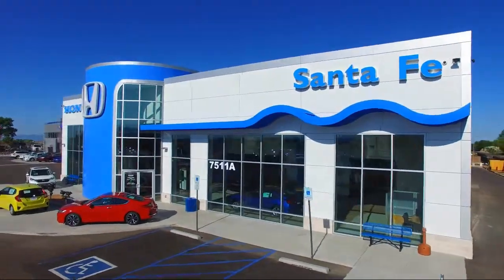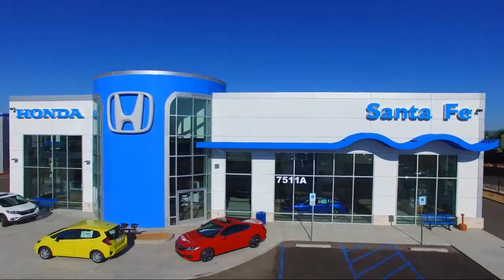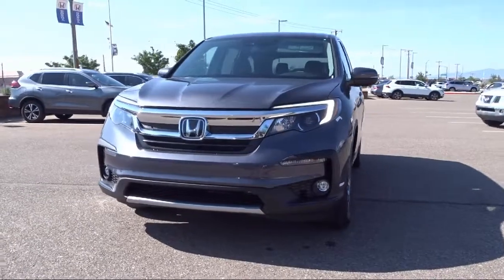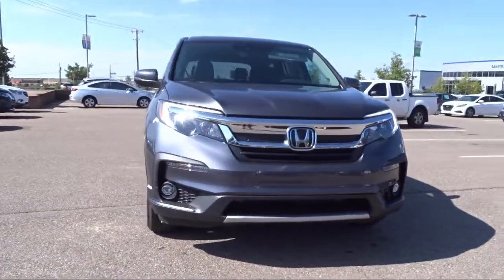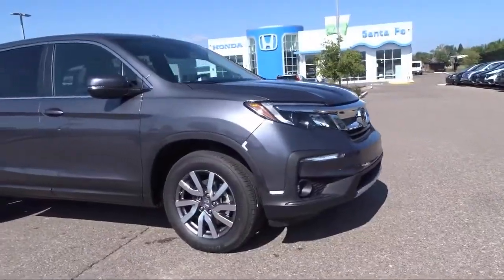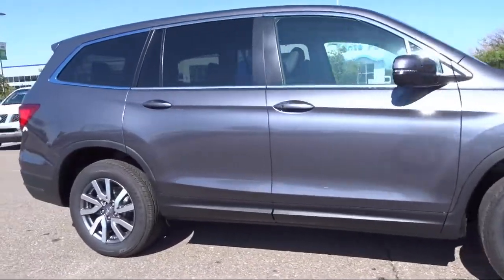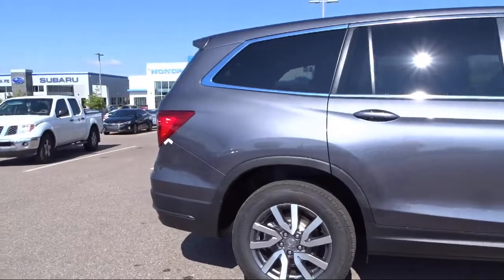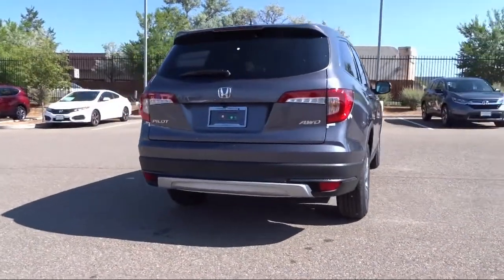2021 Honda Pilot EX-L Sport Utility Santa Fe New Mexico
2021 Honda Pilot EX-L Sport Utility Stock Number: H140291 Vin:5FNYF6H52MB091493.